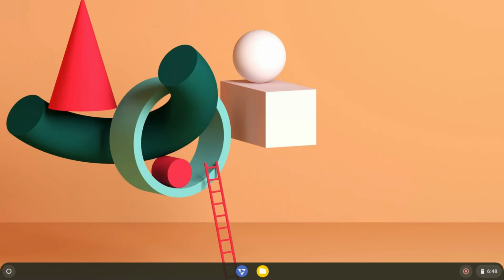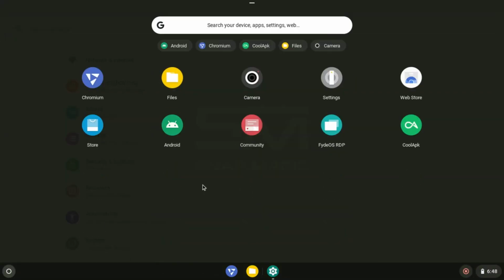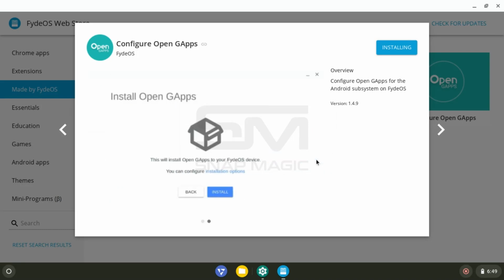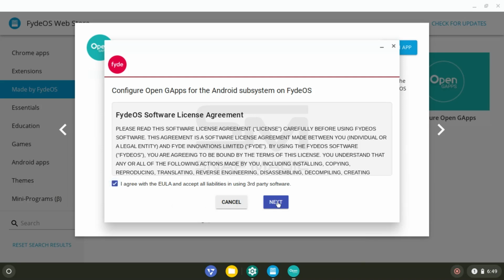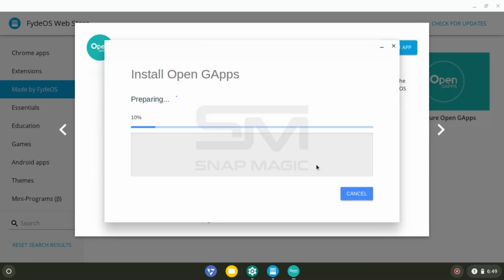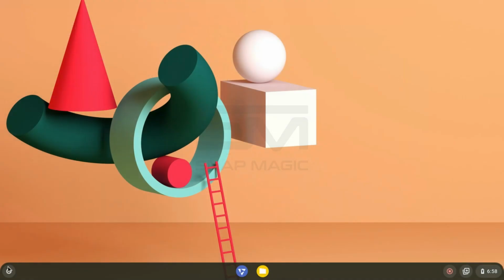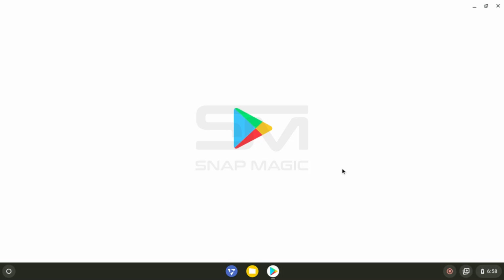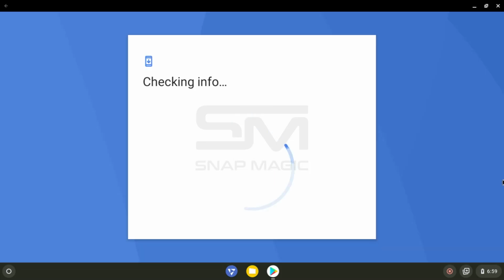Install Playstore on Fyde OS | Enable Play Store on Fyde OS | Fyde OS Android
FydeOS is an operating system that is based on the Chromium OS as you know it. Formerly known as FlintOS, FydeOS doesn’t look that much different from other forks out there.
You can download and use Android apps on your Fyde OS utilizing the Google Play Store app.
Runs Chrome Extensions, Android and Linux Apps* That’s epic actually.
Chrome fork with more extra features such as Google Sync.
Linux Kernal is 5.4 (8th, 9th, and 10th gen processor support)